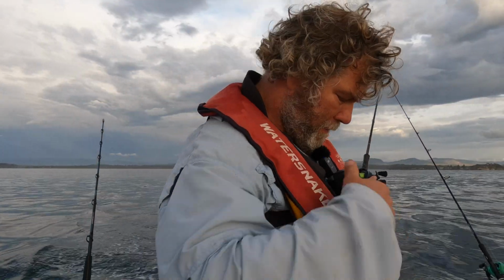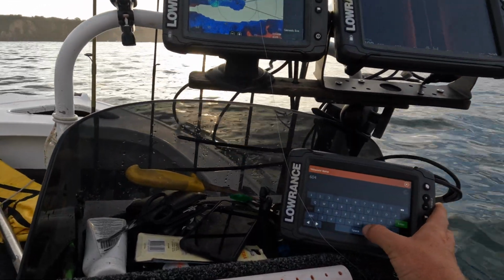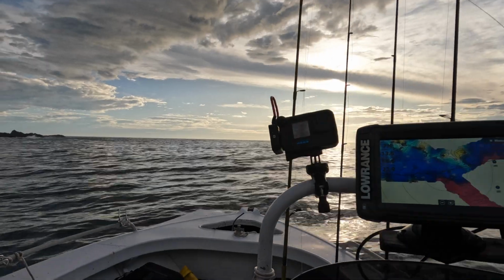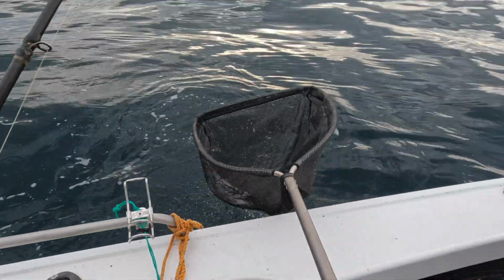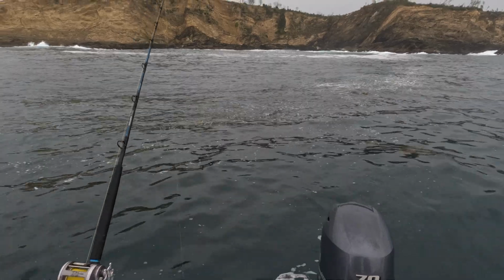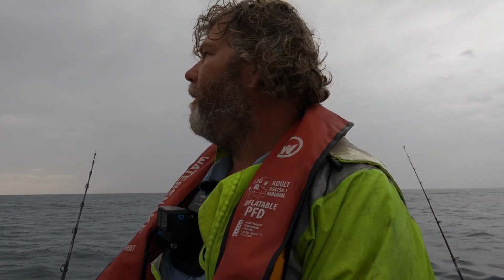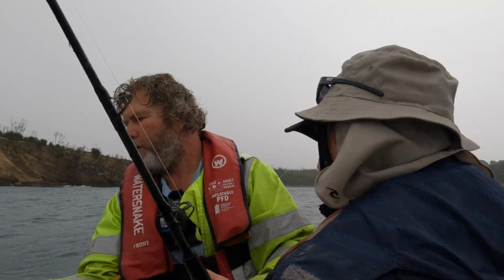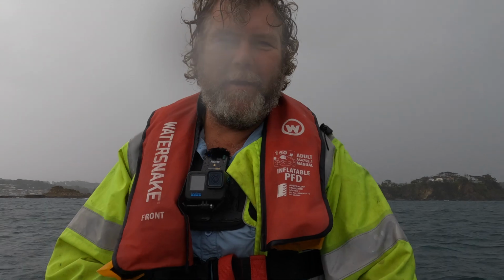Salt Water Fishing - Live Baiting for Kings, Our Surprising Catches, and Hilarious Moments!"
Willy Wobbles and I are back with another fishing adventure like no other - this time with some unexpected catches and non-stop laughs!